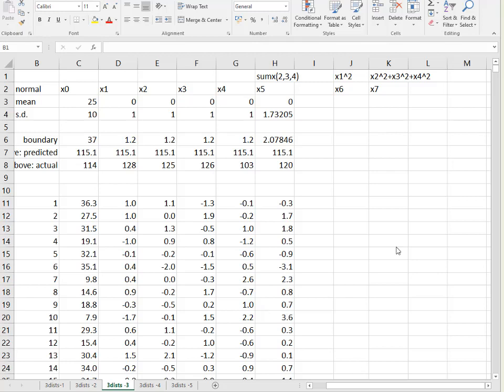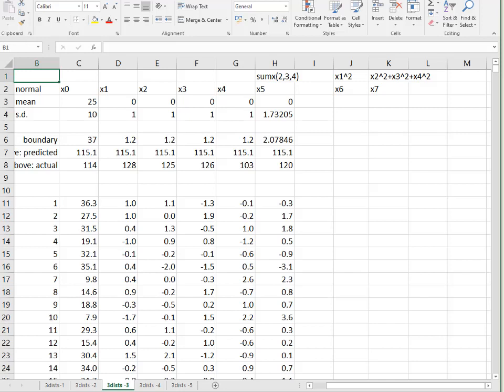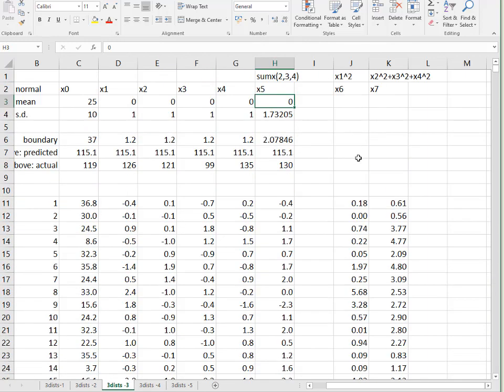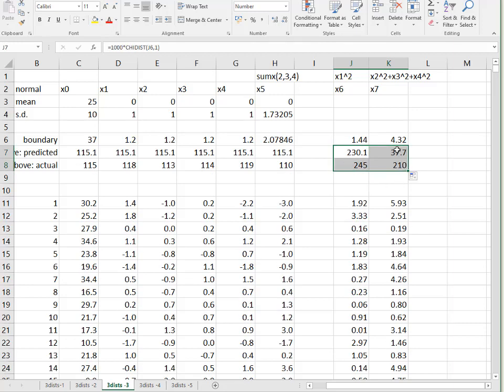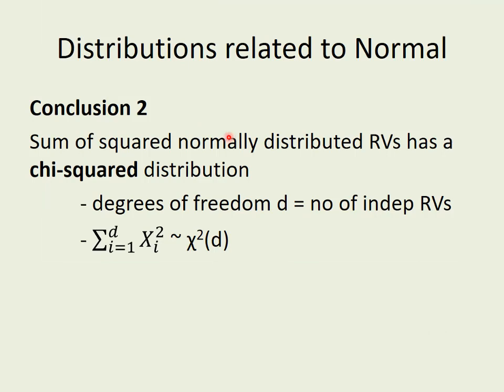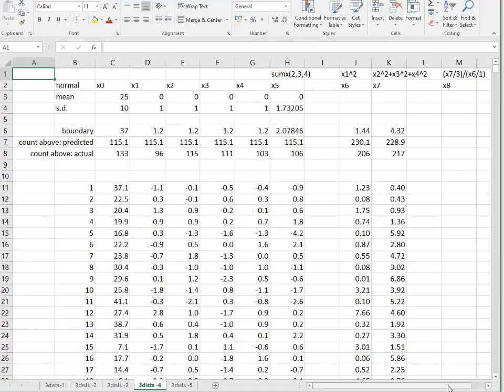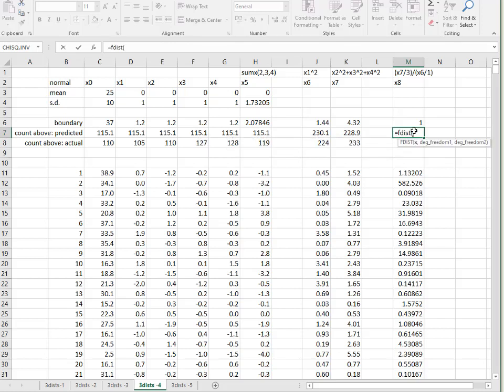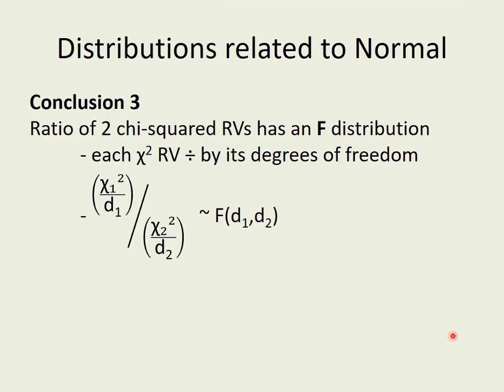ms lecture 9 part 3